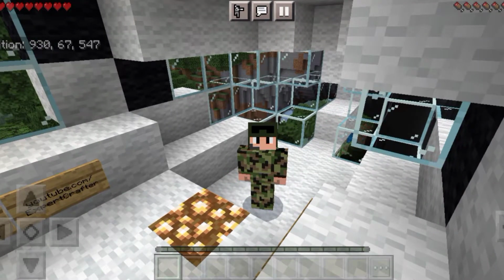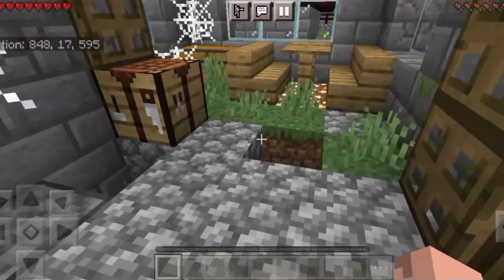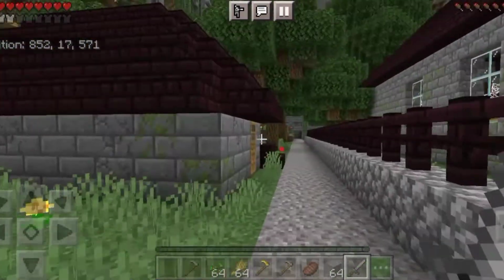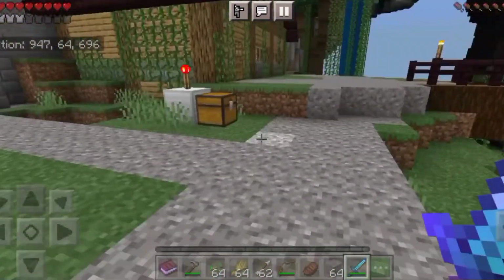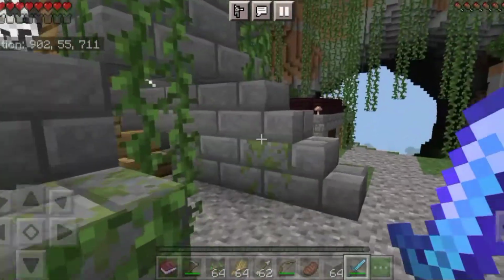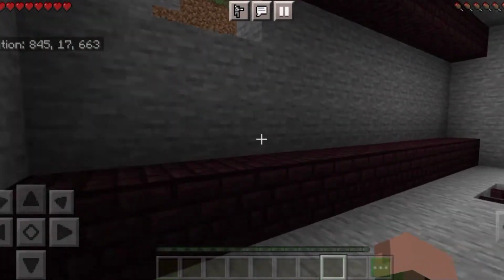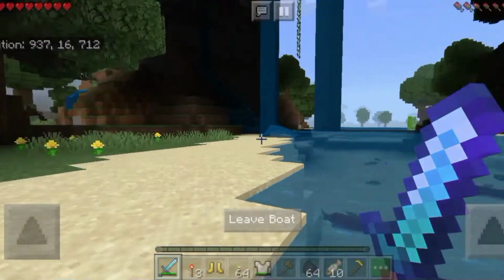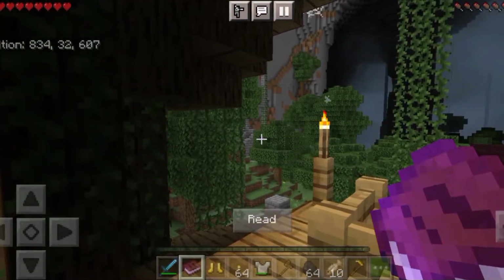Minecraft : Abandoned Kingdom - Plane Crash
After a plane crash you find yourself on a beautiful abandoned tropical island - a world awaiting to be rediscovered by you!
Explore many of the villages filled with ruins and search for treasure left behind by it's previous inhabitants!
Explore this Kingdom's hidden past by following the notes left behind for you to follow, lay hidden underground are puzzles, evil bosses in underground temples and other ( ridiculous) challenges. If adventure isn't for you, this map makes a great scenic survival map.

Editing tools

Voice over tools